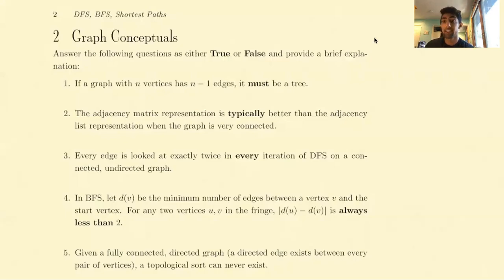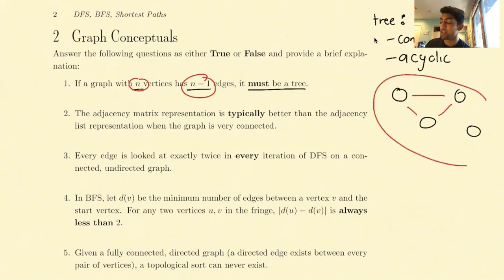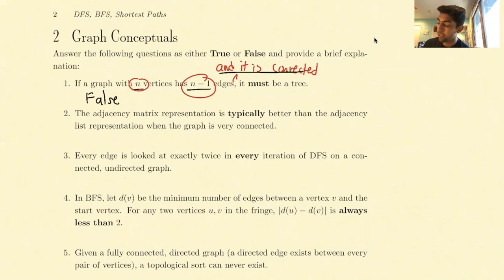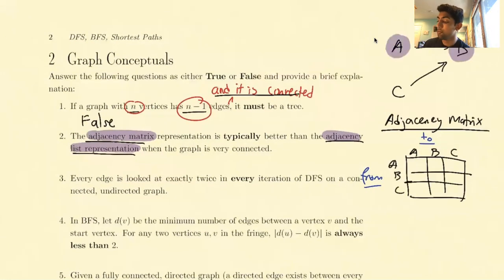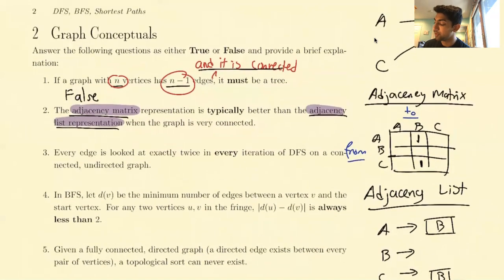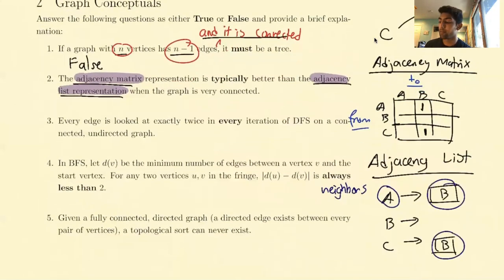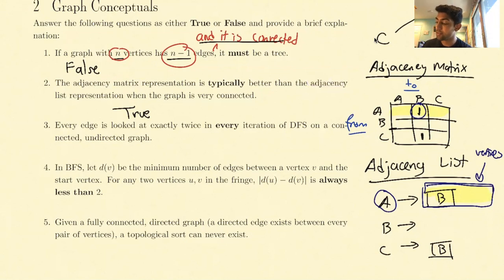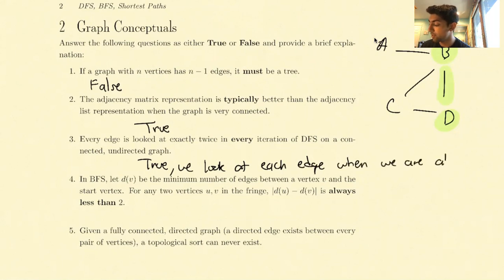Graph Conceptuals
DFS, BFS, and Graph Implementations